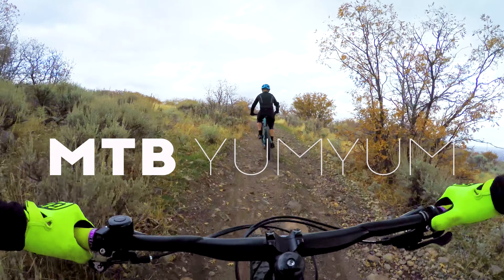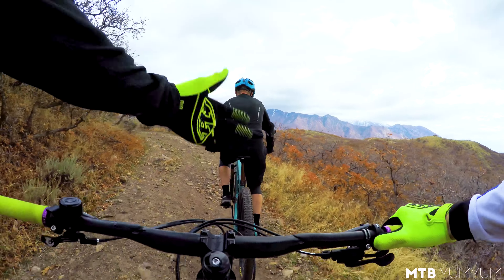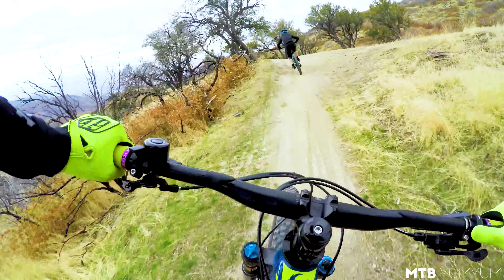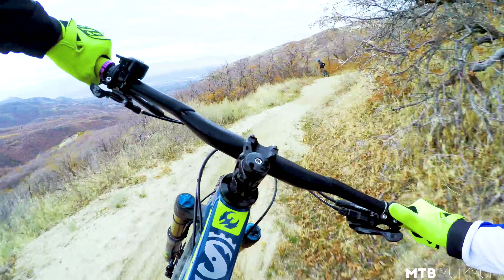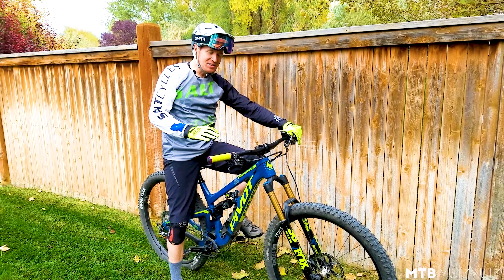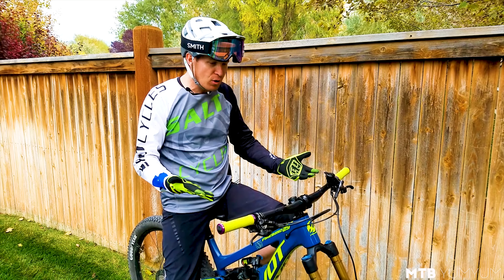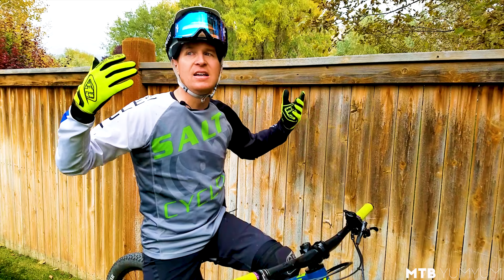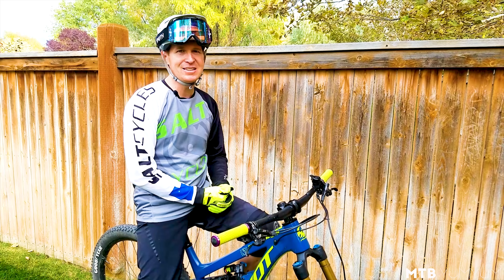2019 Pivot Cycles Firebird 29 Test Ride & Review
click "SHOW MORE" below!  If you're local here in Utah, please consider supporting me by purchasing your Firebird locally from Salt Cycles in Sandy, Utah.

Please consider supporting my channel by purchasing your Pivot Firebird from Competitive Cyclist via this
This costs you nothing and means a lot to me.  Thank you!

I demo'd the Pivot Cycles Firebird 29 from Salt Cycles Bike Shop in Sandy, Utah.